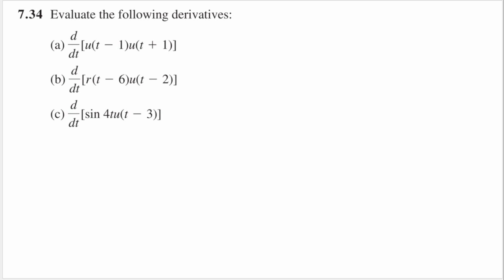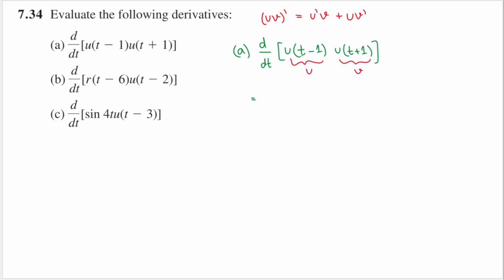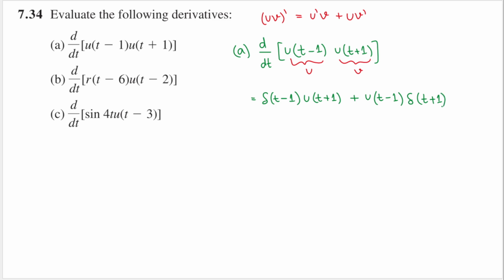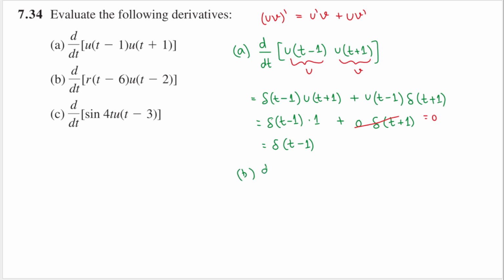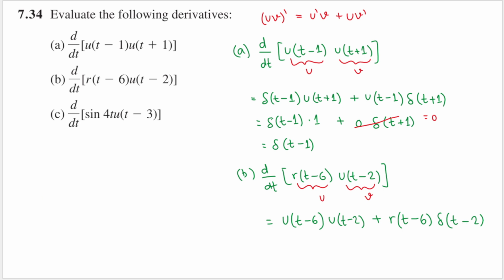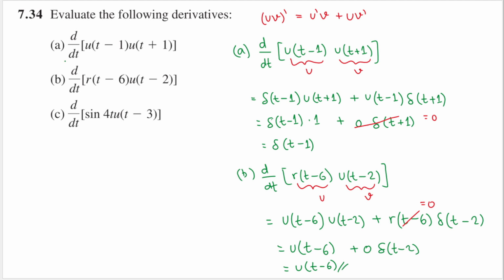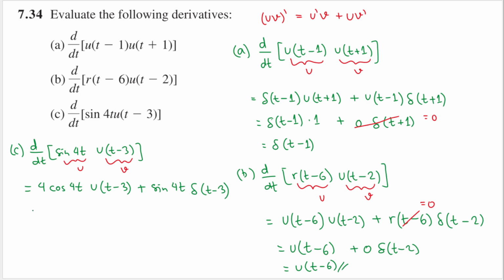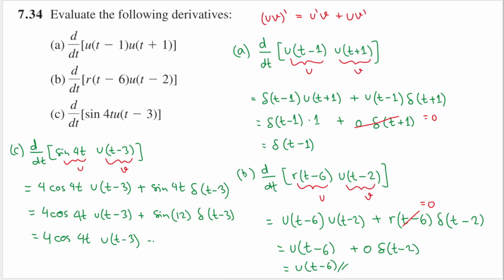Problem 7.34 - Fundamental of Electric Circuits (Sadiku) 5th Ed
7.34 Evaluate the following derivatives